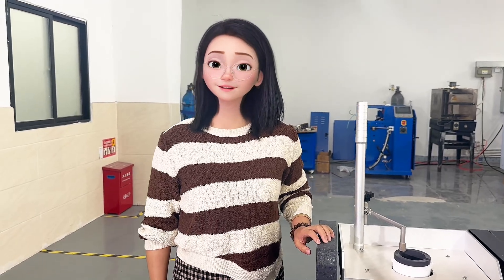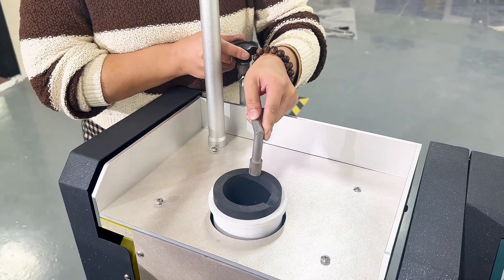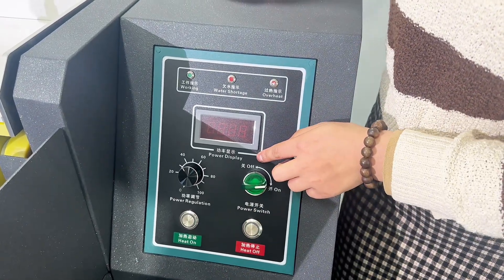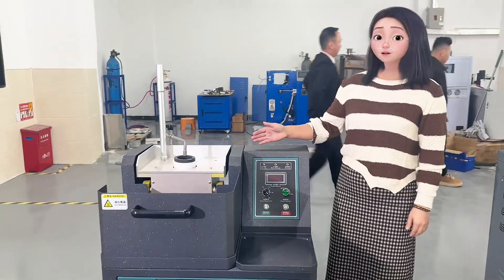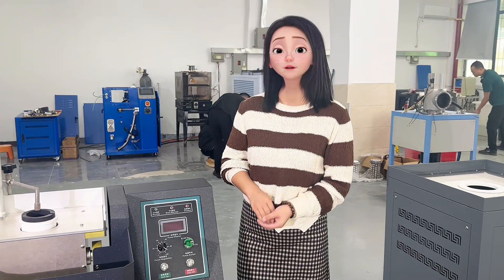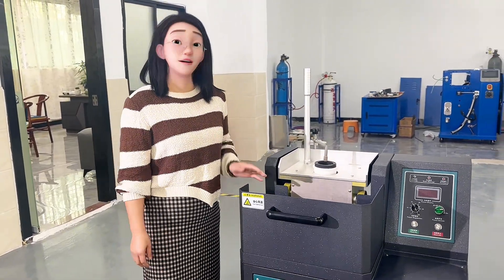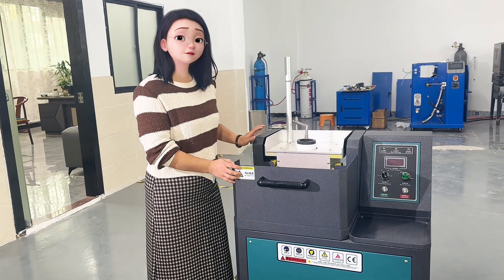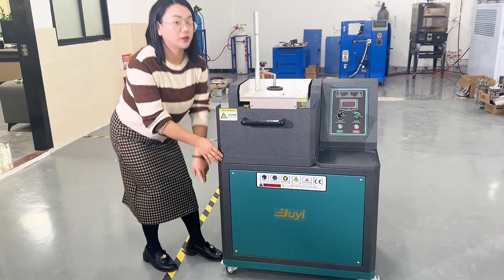Immersion operation of gold precious metal melting machine process#machine smelting furnace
Today I am very happy to share with you one of my precious metal smelting furnaces, as you all know, in this video I will take you through the entire process of a precious metal smelting furnace. I know many of you People are interested in precious metal smelting and processing machinery and want to improve the quality of their products, so this video is suitable You! Whatever interests you, I guarantee you'll learn something new and valuable from this video, so be sure to hit the subscribe button and turn on notifications so you don't miss any of my upcoming releases on precious metal machinery. Processing video. If you have any questions or suggestions please leave them in the comments section below.